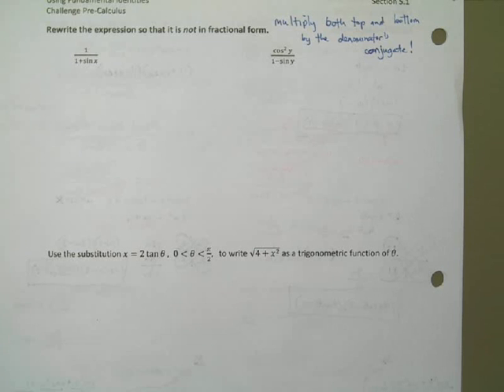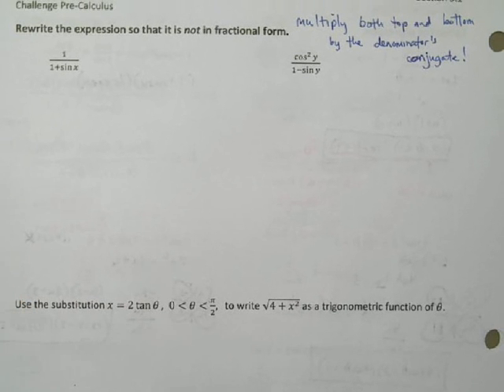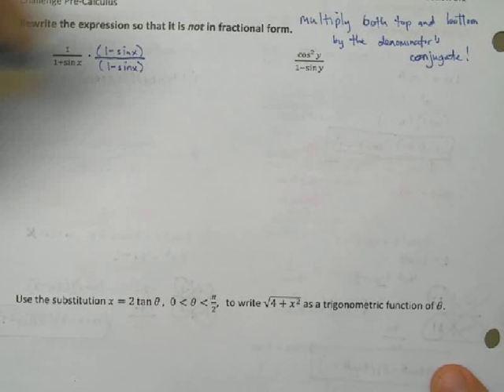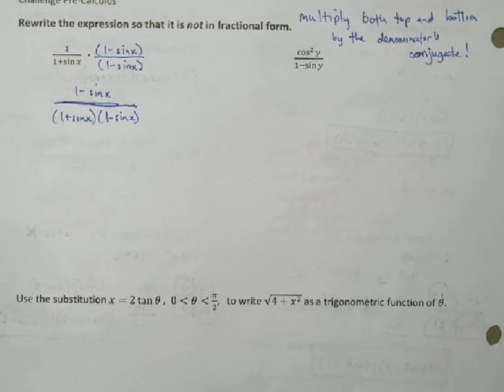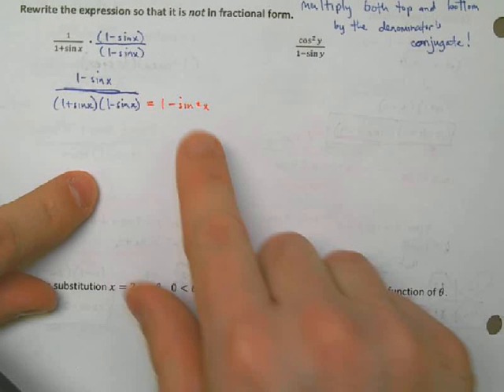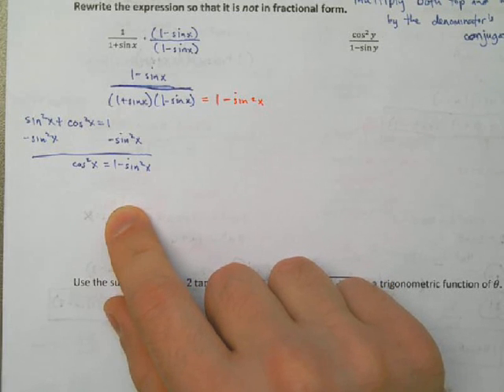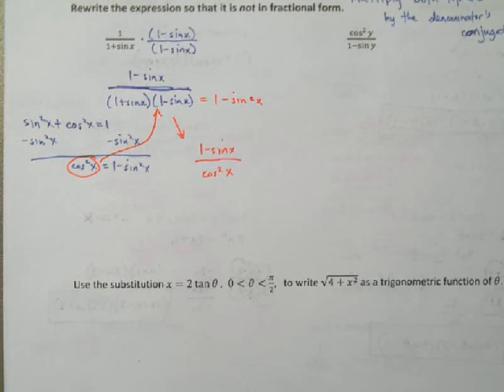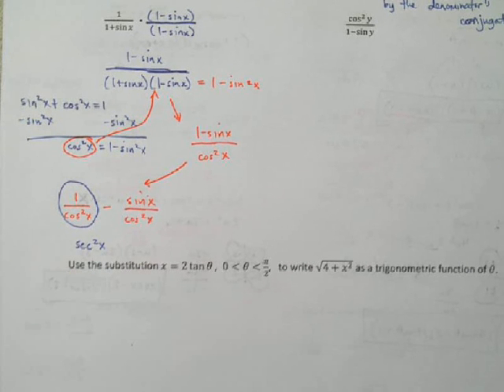Rewriting a Trigonometric Function so it is not in Fractional Form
In this video, I explain how to rewrite a fraction that involves trig functions (like sine, cosine, and tangent) so that it is NOT in fractional form. This video was created for my pre-calculus class.